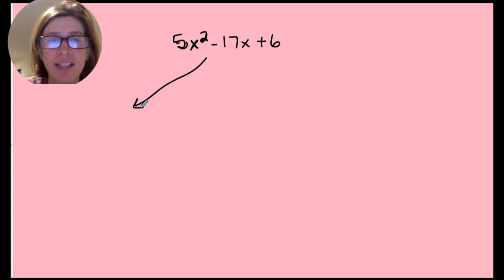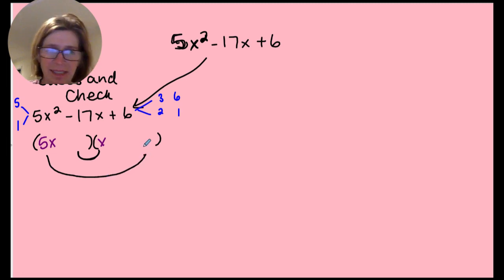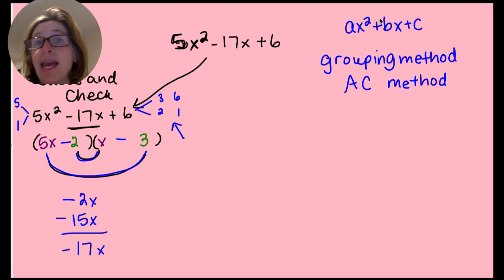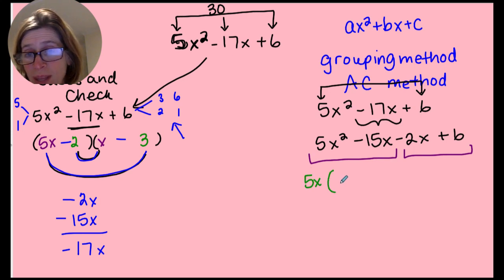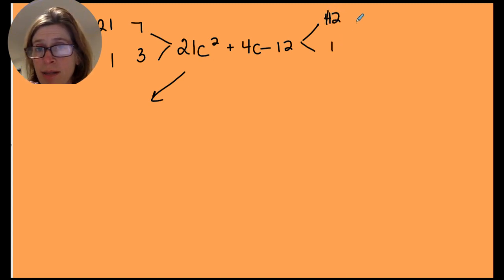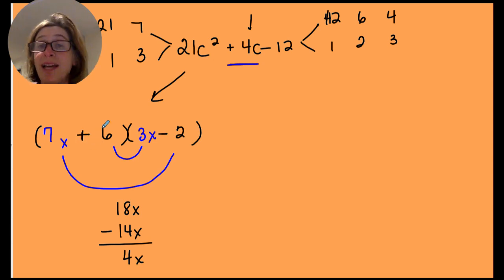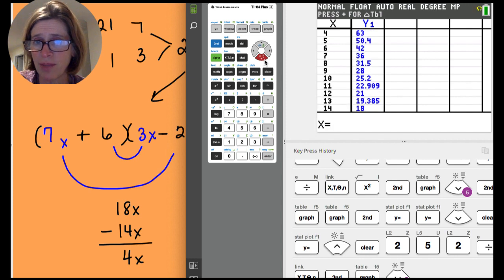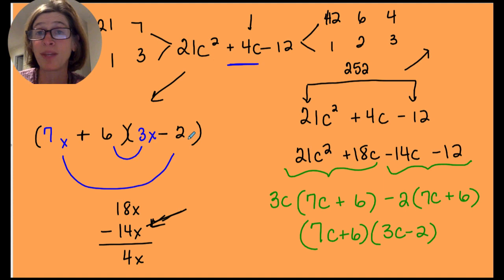Coach Fred's Alg 2 ~ Factoring when a is greater than 1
A review for students in Algebra 2